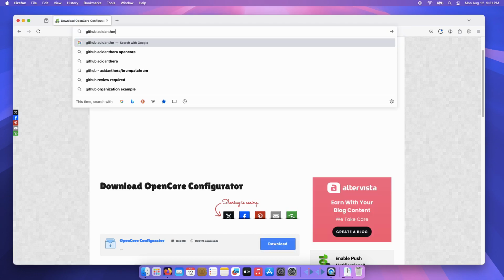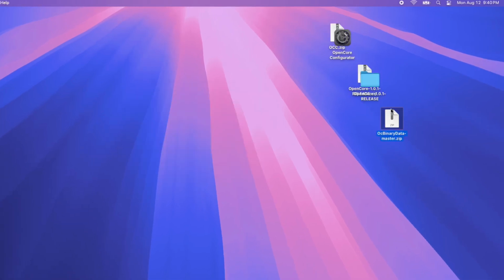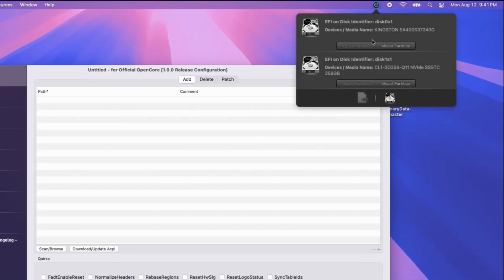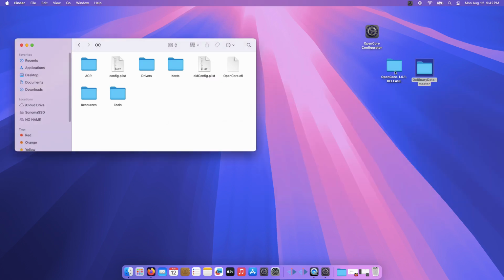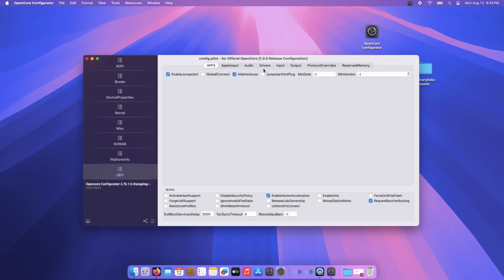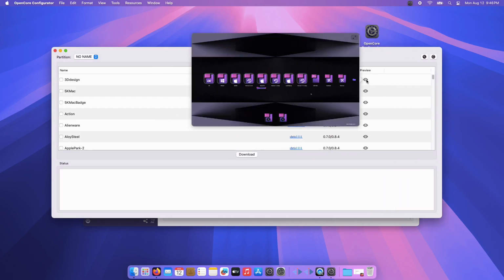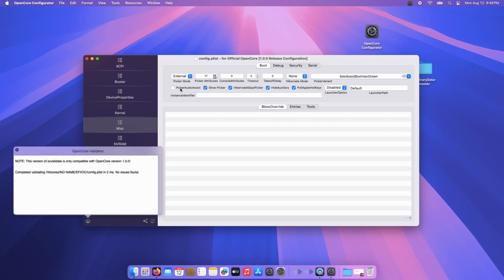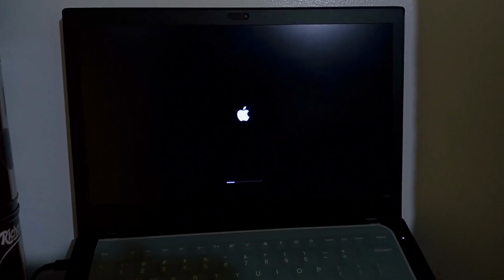How to change the OpenCore Theme on Hackintosh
Welcome Hackintosh Gang,

Want to spice up your Hackintosh boot screen?

Learn how to easily change your OpenCore theme! This video will guide you through the process of installing and customizing a new theme, giving your Mac a fresh look. We'll cover everything from downloading themes to editing config files. No coding required!

𝗪𝗵𝗮𝘁'𝘀 𝗡𝗘𝗫𝗧?
After you successfully installed the macos using this method, you may need to check the fixes below if you encounter them

Should You Hackintosh in 2022 ? Not the Answer You Expect !
HACKINTOSH PERFEITO!!! VEJA COMO INSTALAR O MacOS MONTEREY NO LENOVO LEGION 5I !!!